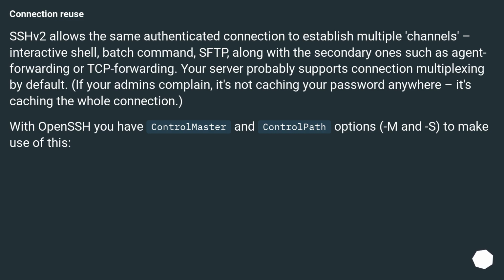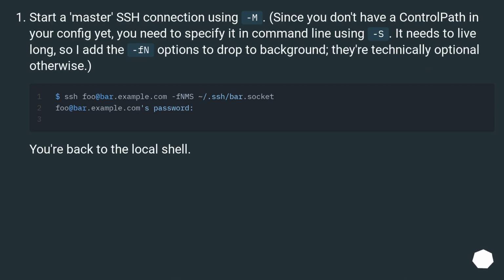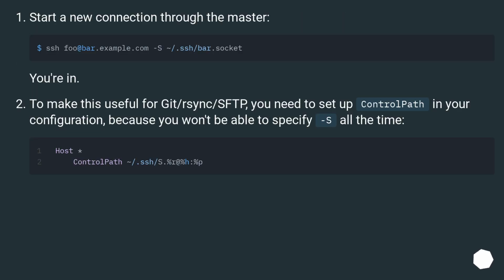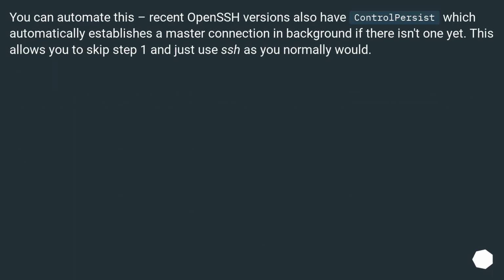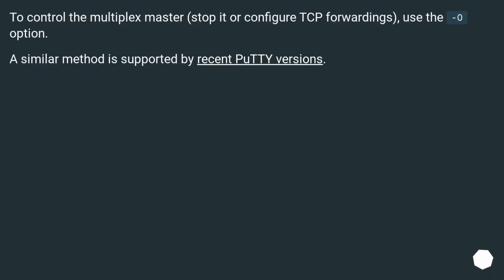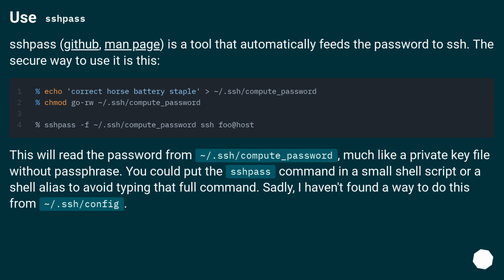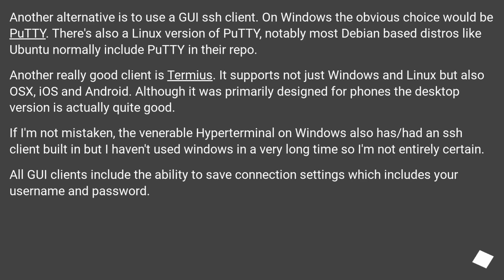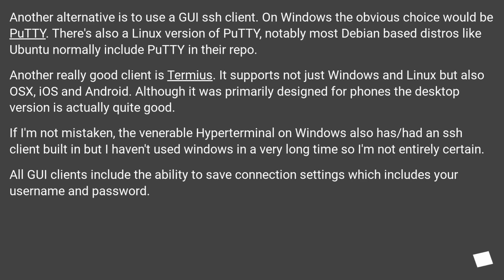Cache the password if SSH-keys are forbidden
Chapters
00:00 Question
00:44 Accepted answer (Score 66)
03:27 Answer 2 (Score 19)
04:57 Answer 3 (Score 1)
05:43 Answer 4 (Score 0)
06:32 Thank you